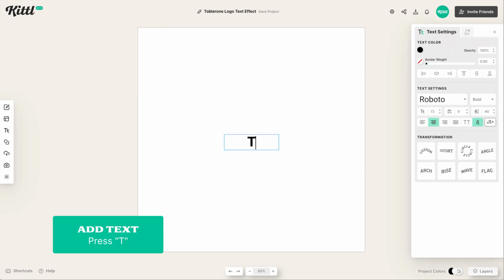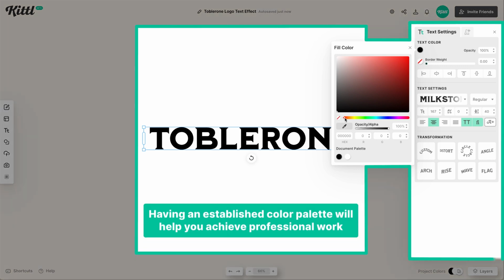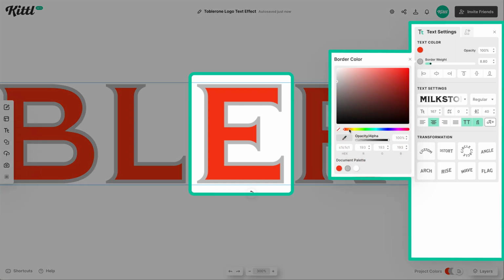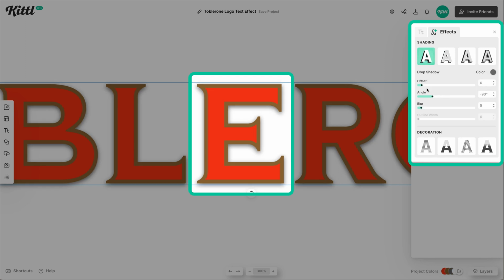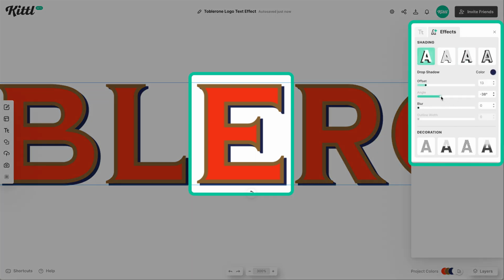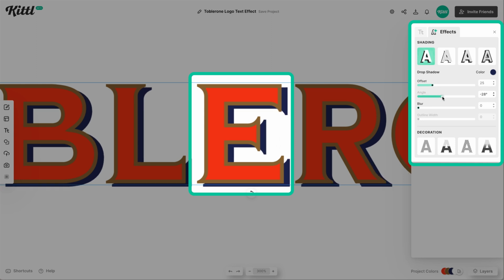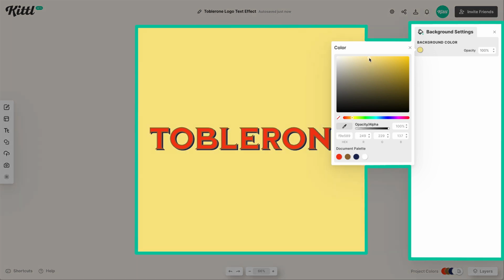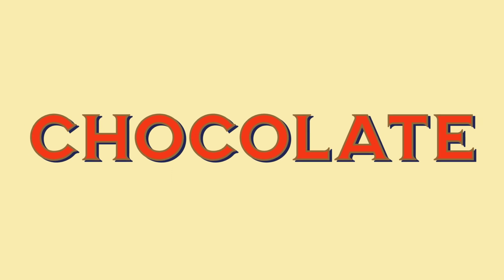How To Make The Toblerone Vintage Logo Text Effect | Tutorial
The Toblerone logo has been around since 1909, and we thought it would be cool to share just how easy it is to get that iconic vintage text effect with Kittl. With just a few clicks and a slider or two, you can have vintage text shadow and depth that you can apply to any word, logo, or creative project. So give this tutorial a quick watch, and then see what you can come up with using these vintage text settings. Then be sure to check out these other helpful details below.👇

🕰️ Timestamps For This Video:
0:00 How To Make The Toblerone Logo
0:30 Choosing The Right Vintage Font
1:05 How To Add Border Weight To Text
1:50 How To Add Drop Shadow To Text
2:15 How To Move The Direction Of Text Shadow
3:10 Final Design

More about this video:
In this video, we're going to learn how to make the iconic Toblerone vintage logo text effect. This text effect is commonly used in vintage typography that you might have seen on old posters, bakeries, and of course chocolate shops like Toblerone. Itis a very popular style of logo design. To create this effect, we're going to use a vintage font, similar to the Toblerone logo type, and we'll make sure our colors and shadow fits the main logo. By the end of this video, you'll be able to create your own unique Toblerone style logo with these text effects. Because as you can see, it only takes a few minutes to make!

Vintage text effects are easier than ever with Kittl. So if you've been looking to add that vintage charm to your design, then this is definitely the video for you, because in just minutes, you'll have stunning typography without having to spend countless hours watching and learning how to use advanced graphic programs. Kittl works right in your browser, and only takes a few minutes to get setup. so give it a try.